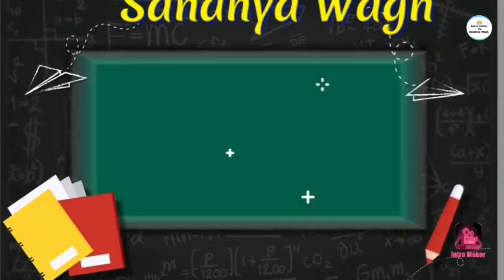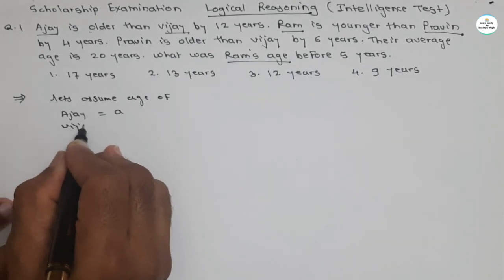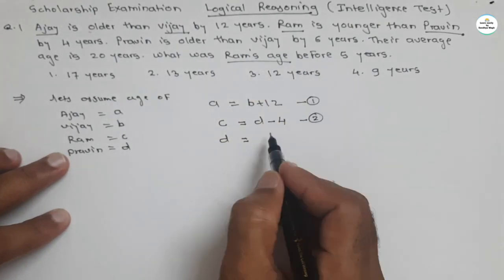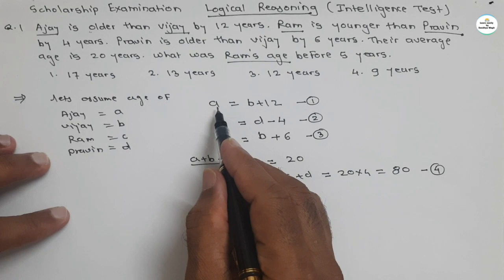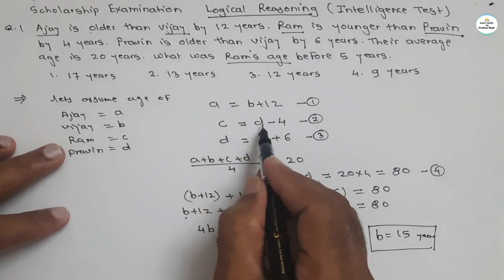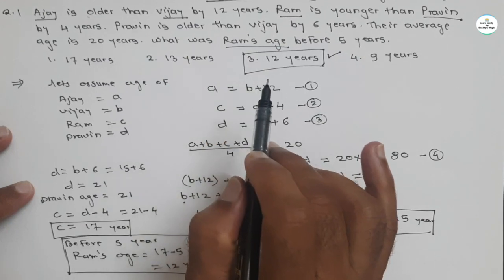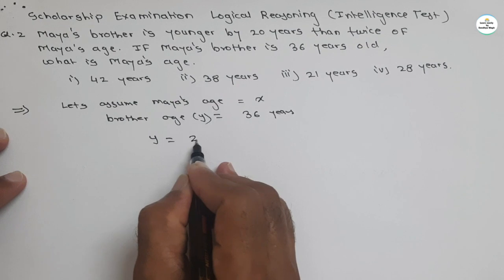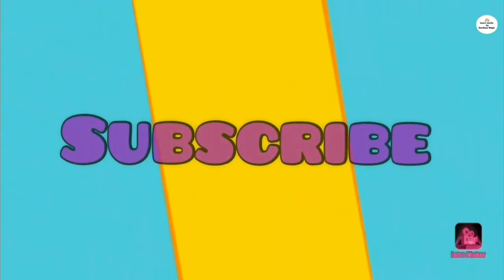Scholarship exam | Class 8 | Intelligence test | maths tricks | logical reasoning